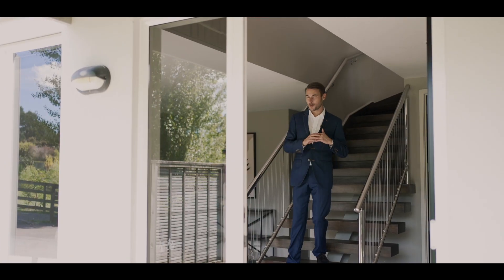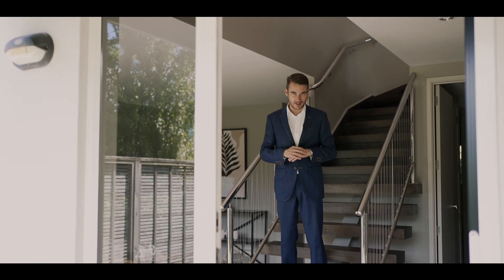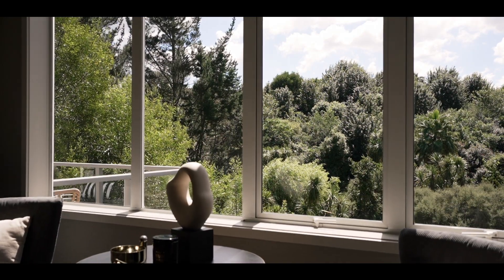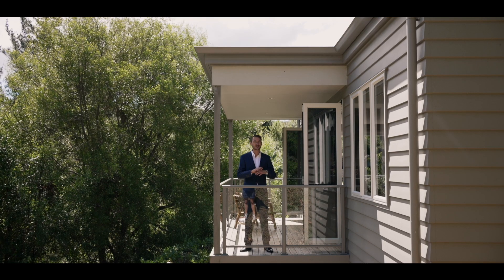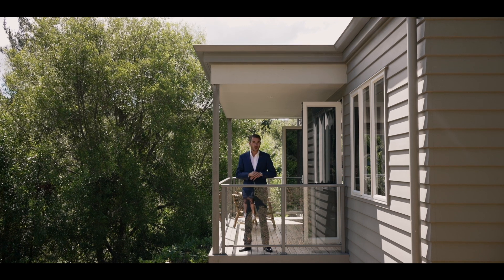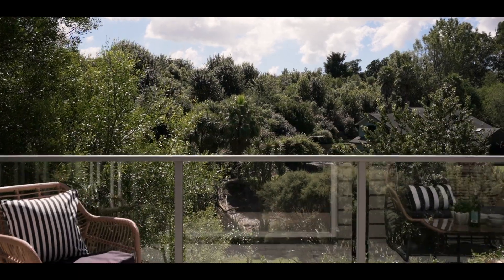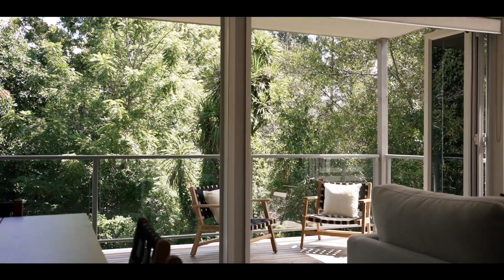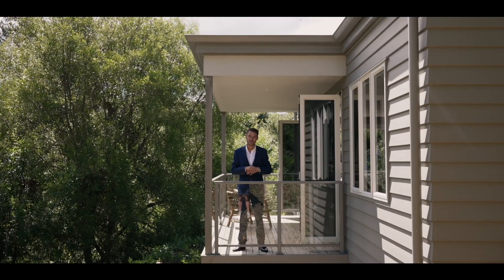112 Hollister Lane, Ohauiti